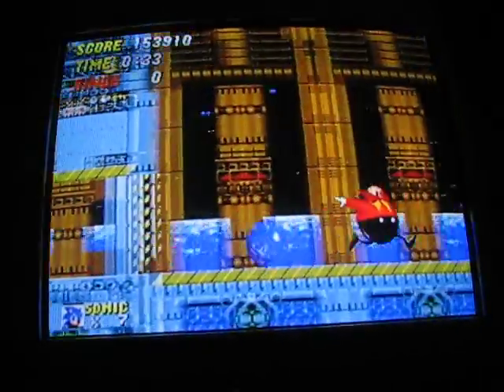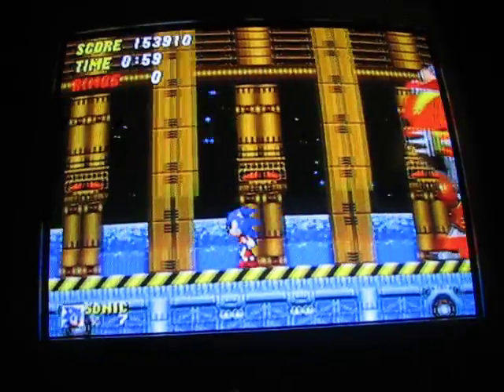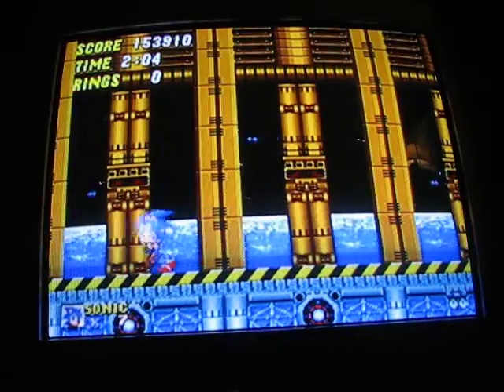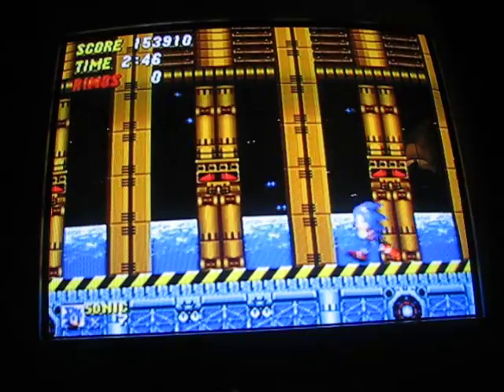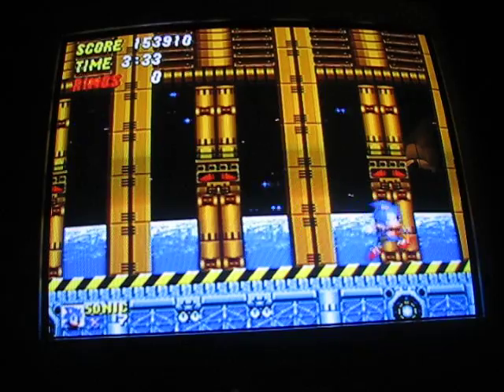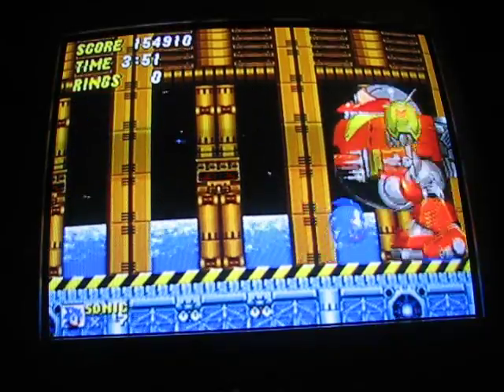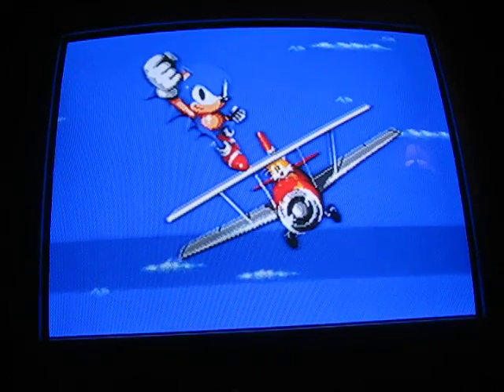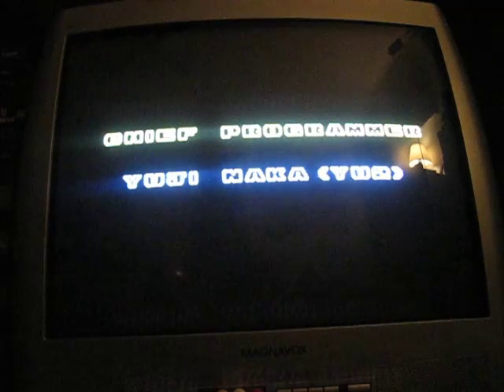Sonic 2 No Emerald Walkthrough Part 7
Part 7! The finale!

Death Egg - SOME of the Credits (lol)

This is actually "take 2" because I forgot to delete part 6 from the camera BEFORE I started recording part 7, so the camera cut off before I could finish beating Robotnik. I wanted it to be all in one part so I commited suicide on the final battle (you'll notice there's 1 less life if you look at the end of part 6) so I could get it all in 1 video.

So this was a 2 death run! HOWEVER, the death off-camera on this stage was on purpose, so I actually died only once! I have never done a no-death run on this game, but 1 death is my best! ;D